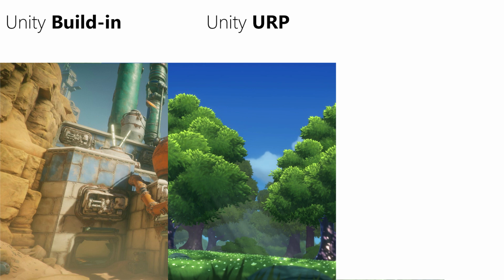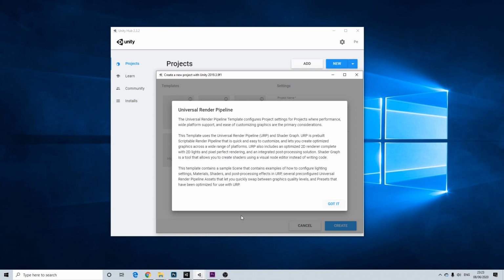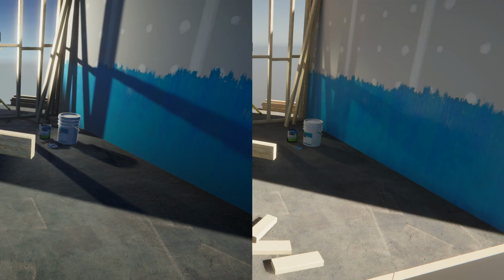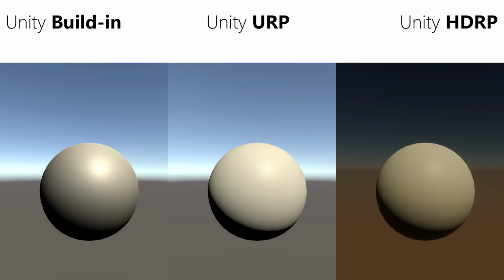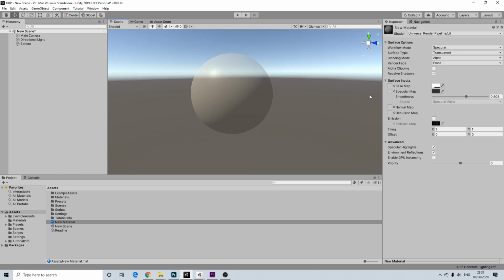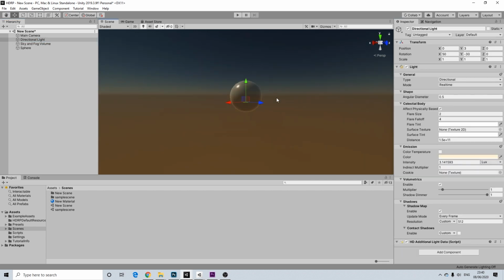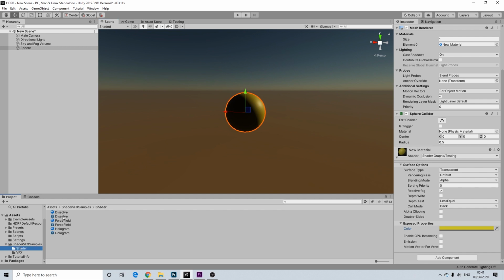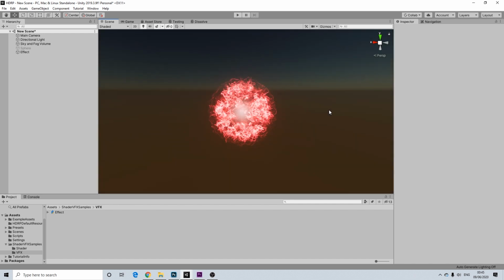Unity Tutorial - Render Pipelines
Not really a traditional tutorial, but rather a look at what Unity offers in terms of options when creating a new project.

In this video we're making a quick comparison between the available options.